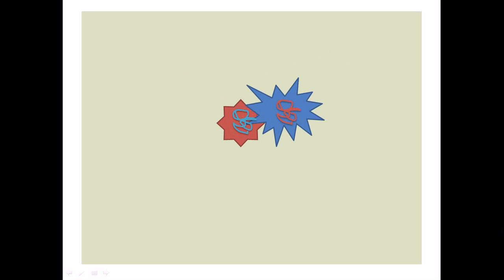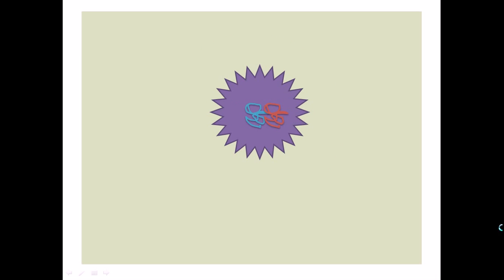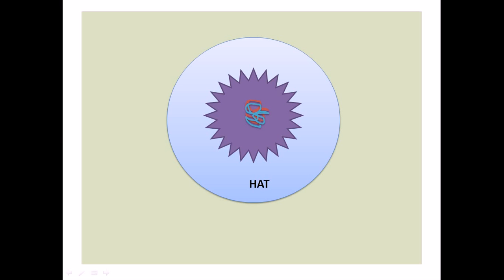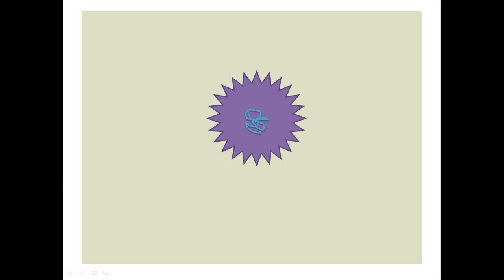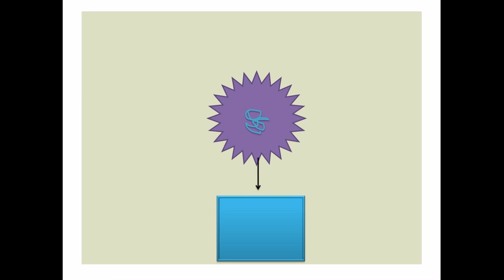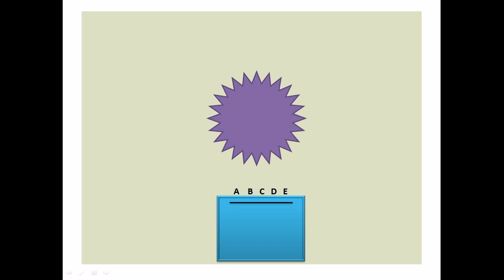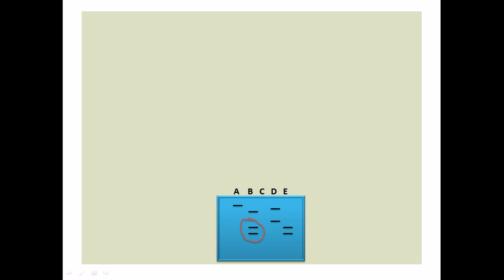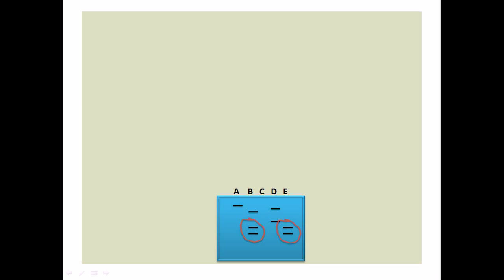Somatic cell hybridization (SCH)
This gene mapping video explains the mechanism of somatic cell  hybridization mapping and the role of somatic cell hybridization in human genome analysis.